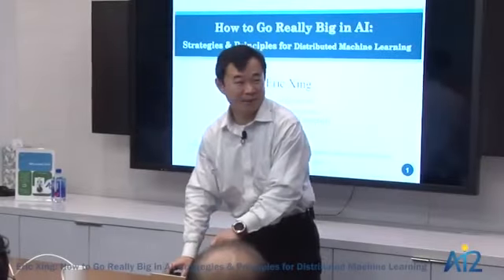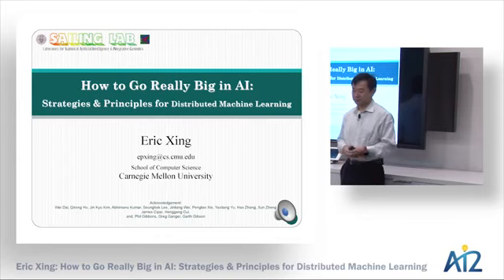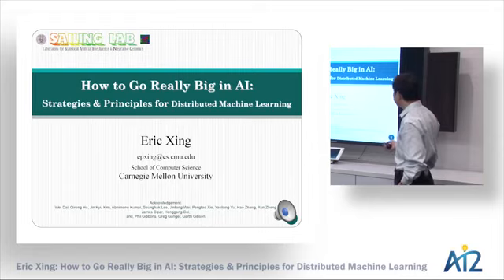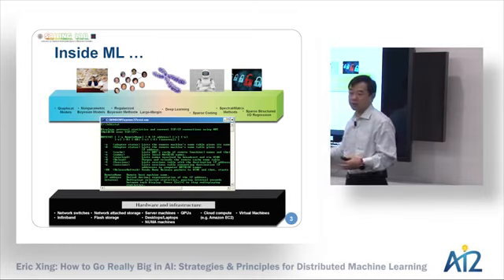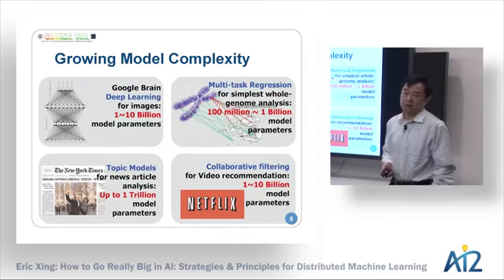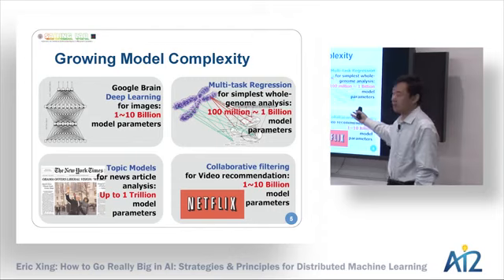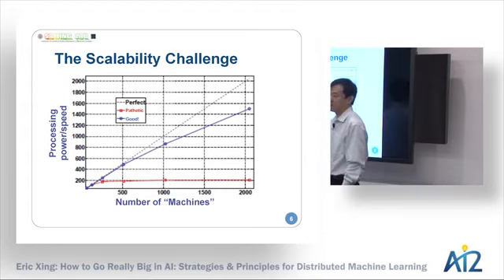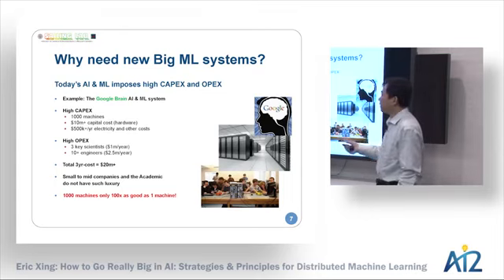How to Go Really Big in AI: Strategies & Principles for Distributed Machine Learning - Dr. Eric Xing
Allen Institue for Artificial Intelligence

Presentation: Strategies & Principles for Distributed Machine Learning
Presenter: Dr. Eric Xing, CEO/Founder, Petuum

Abstract: The rise of Big Data has led to new demands for Machine Learning (ML) systems to learn complex models with millions to billions of parameters that promise adequate capacity to digest massive datasets and offer powerful predictive analytics (such as high-dimensional latent features, intermediate representations, and decision functions) thereupon. In order to run ML algorithms at such scales, on a distributed cluster with 10s to 1000s of machines, it is often the case that significant engineering efforts are required --- and one might fairly ask if such engineering truly falls within the domain of ML research or not. Taking the view that Big ML systems can indeed benefit greatly from ML-rooted statistical and algorithmic insights --- and that ML researchers should therefore not shy away from such systems design --- we discuss a series of principles and strategies distilled from our resent effort on industrial-scale ML solutions that involve a continuum from application, to engineering, and to theoretical research and development of Big ML system and architecture, on how to make them efficient, general, and with convergence and scaling guarantees. These principles concern four key questions which traditionally receive little attention in ML research: How to distribute an ML program over a cluster? How to bridge ML computation with inter-machine communication? How to perform such communication? What should be communicated between machines? By exposing underlying statistical and algorithmic characteristics unique to ML programs but not typical in traditional computer programs, and by dissecting successful cases of how we harness these principles to design both high-performance distributed ML software and general-purpose ML framework, we present opportunities for ML researchers and practitioners to further shape and grow the area that lies between ML and systems.

This is joint work with the CMU Petuum Team.